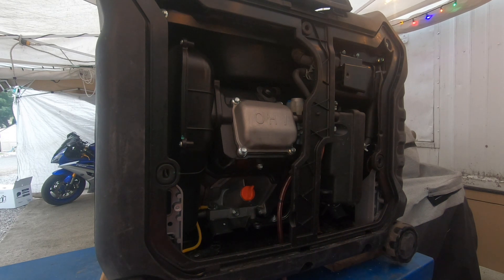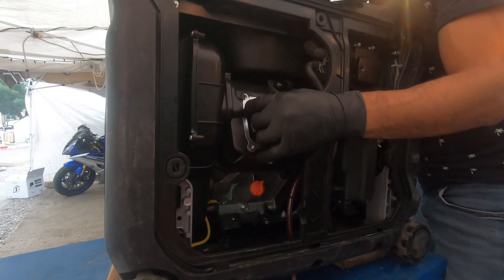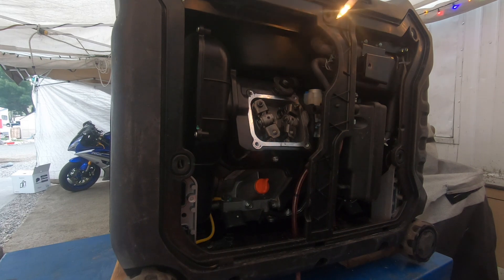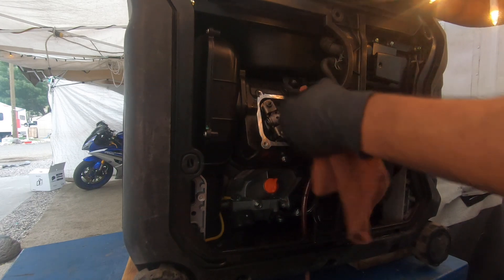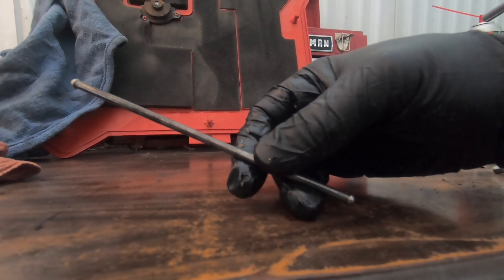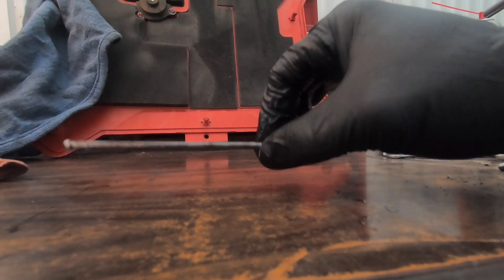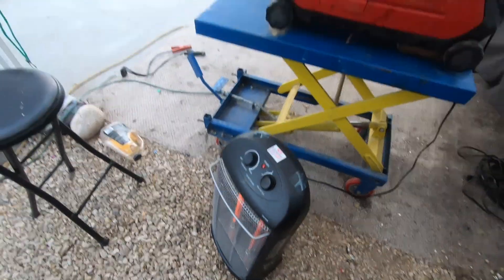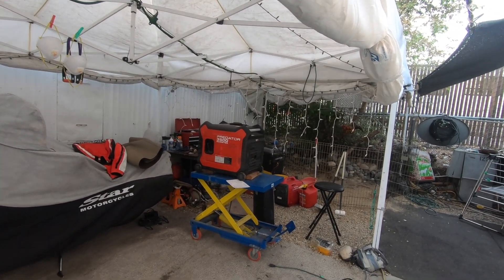How to adjust valves on Predator 3500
Adjusting the valves on a predator 3500 Generator and finding out about a manufacturing mistake that causes inaccurate valve lash.